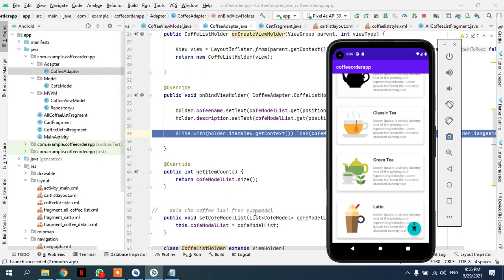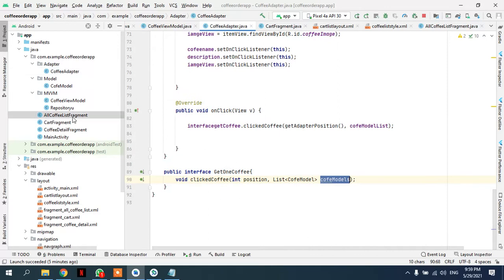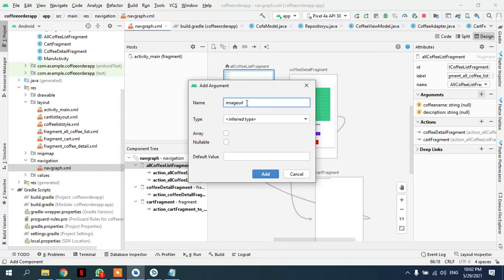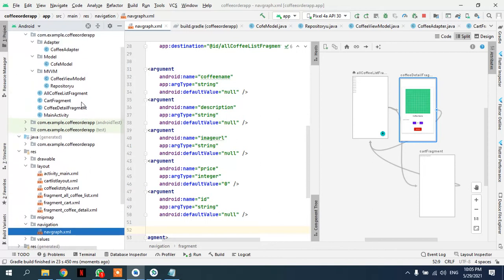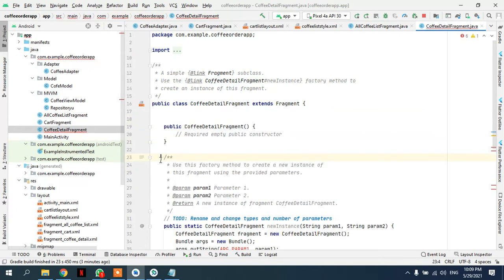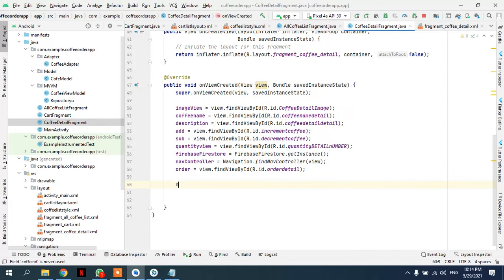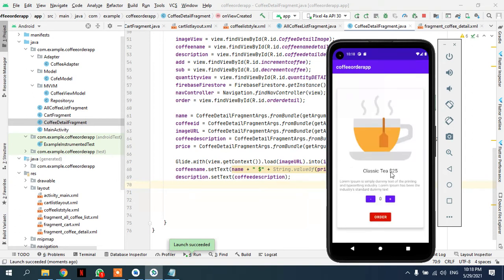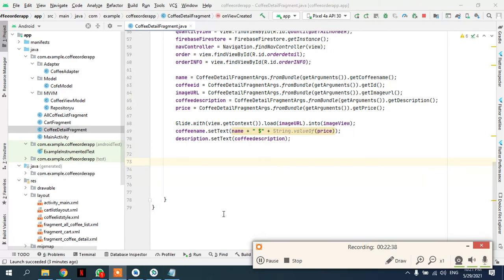PART 3 Coffee Ordering App | University Project | Android | Java | MVVM -